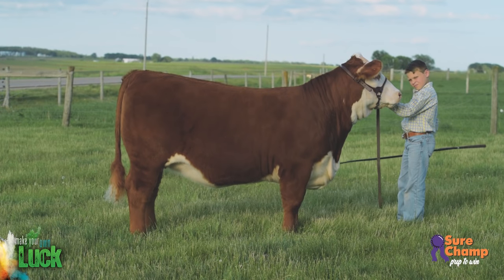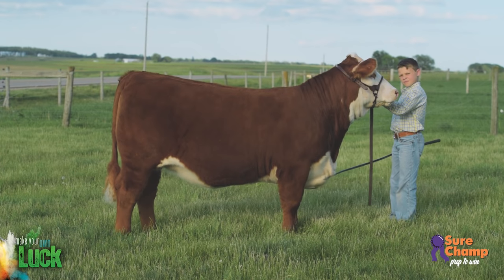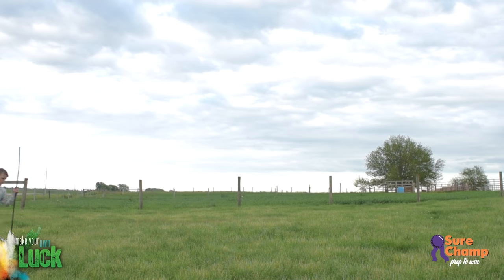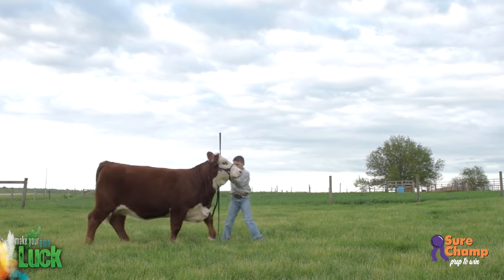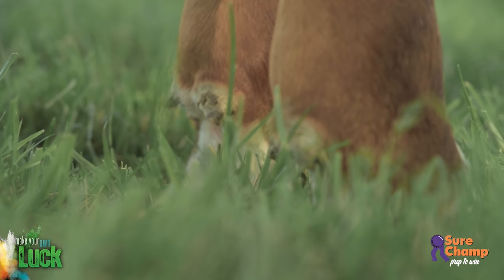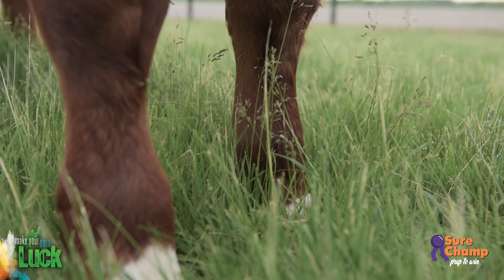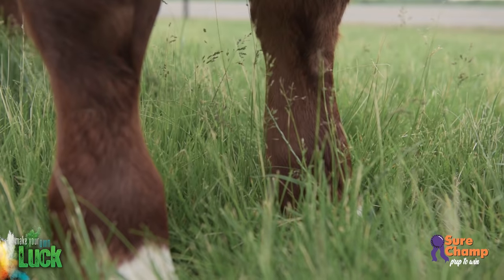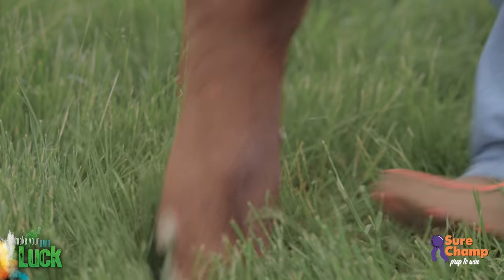Show Cattle: How to Move Your Calf's Feet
Knowing how to properly use your show stick to get your calf set is an important part of showing. Use these tips from Sure Champ experts to make it easy. to watch additional how-to videos.